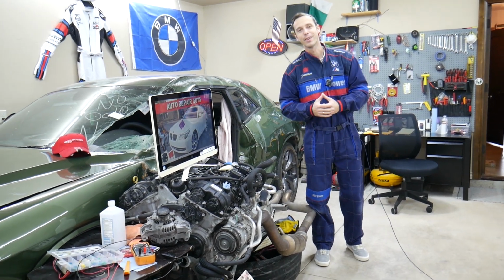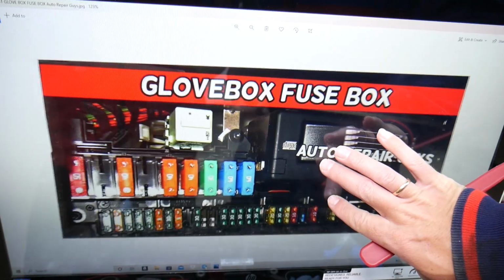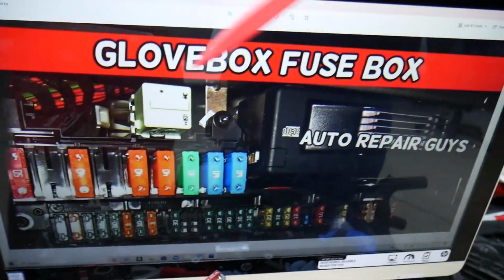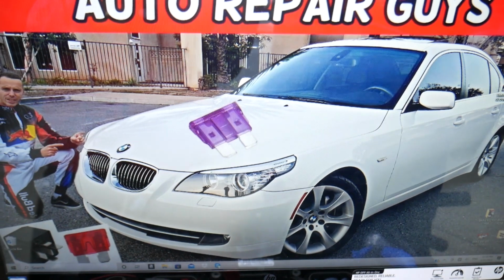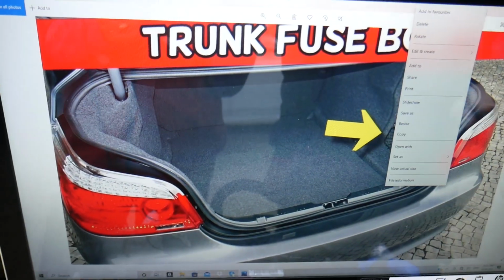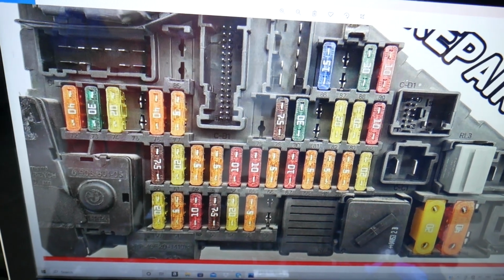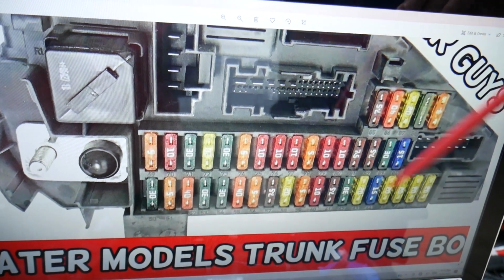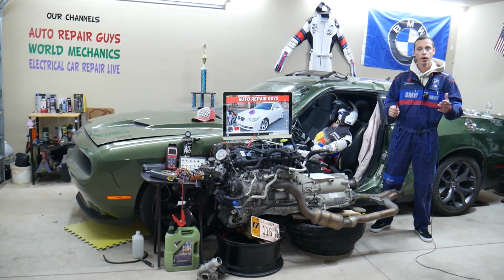BMW E60 E61 IMMOBILISER FUSE IMMOBILIZER FUSE 525i 528i 530i 535i 540i 550i 520i 523i 520d 525d 530d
If you have BMW E60 E61 5 series and you need to see where the immobiliser fuse, immobilizer fuse is located in this video we will explain that. Hopefully the video will be helpful to any of you that need to find where the immobiliser fuse, immobilizer fuse is located on BMW E60 E61. We demonstrated where you can expect to find the immobiliser fuse, immobilizer fuse on 2008 BMW E60 but the video may be helpful on:
2003 BMW E60 E61 immobiliser fuse, immobilizer fuse Location Replacement 520i 523i 525i 528i 530i 535i 550i 520d 525d 530d 535d
2004 BMW E60 E61 immobiliser fuse, immobilizer fuse Location Replacement 520i 523i 525i 528i 530i 535i 550i 520d 525d 530d 535d
2005 BMW E60 E61 immobiliser fuse, immobilizer fuse Location Replacement 520i 523i 525i 528i 530i 535i 550i 520d 525d 530d 535d
2006 BMW E60 E61 immobiliser fuse, immobilizer fuse Location Replacement 520i 523i 525i 528i 530i 535i 550i 520d 525d 530d 535d
2007 BMW E60 E61 immobiliser fuse, immobilizer fuse Location Replacement 520i 523i 525i 528i 530i 535i 550i 520d 525d 530d 535d
2008 BMW E60 E61 immobiliser fuse, immobilizer fuse Location Replacement 520i 523i 525i 528i 530i 535i 550i 520d 525d 530d 535d
2009 BMW E60 E61 immobiliser fuse, immobilizer fuse Location Replacement 520i 523i 525i 528i 530i 535i 550i 520d 525d 530d 535d
2010 BMW E60 E61 immobiliser fuse, immobilizer fuse Location Replacement 520i 523i 525i 528i 530i 535i 550i 520d 525d 530d 535d